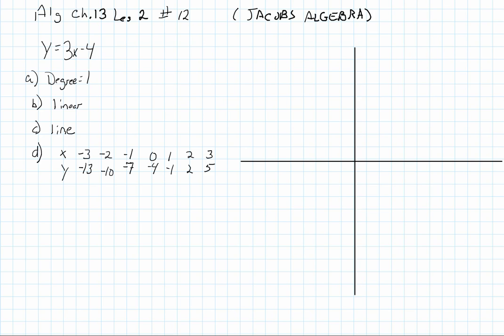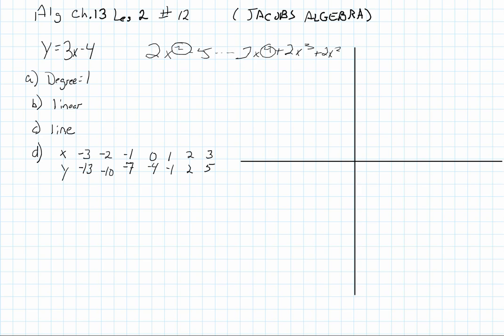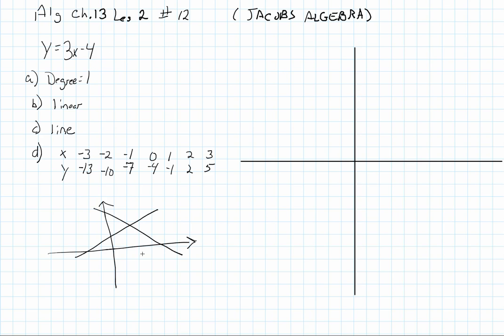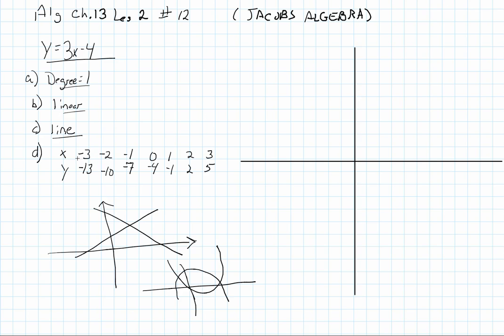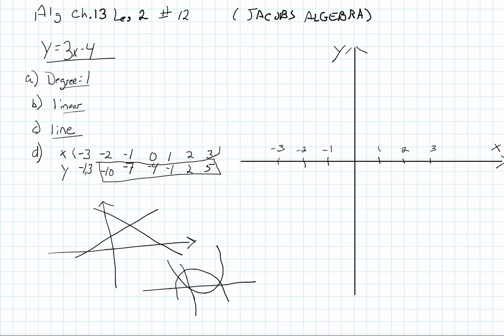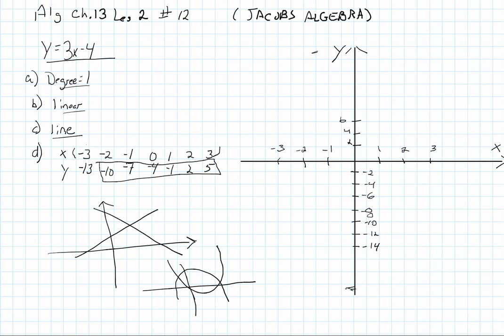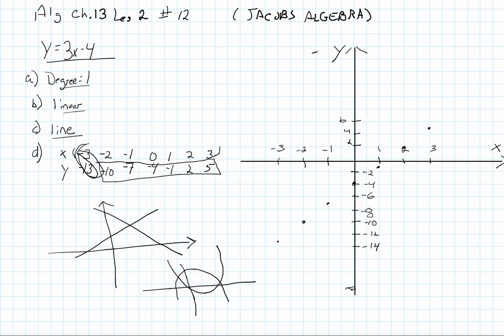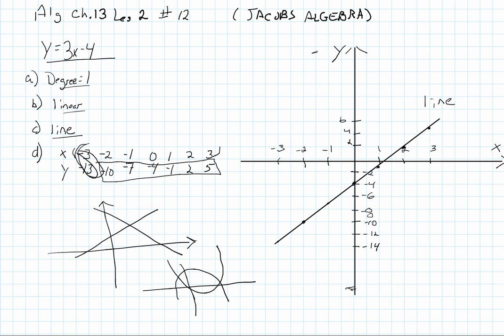Jacobs Algebra Chapter 13 Lesson 2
A review of the material from Harold Jacobs Algebra Chapter 13 lesson 2